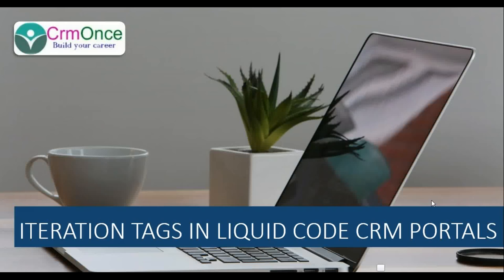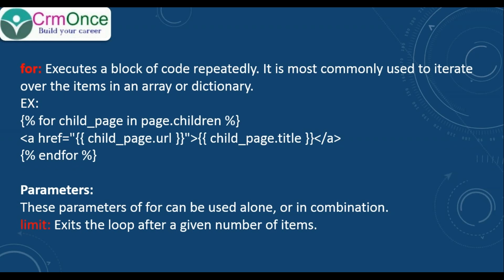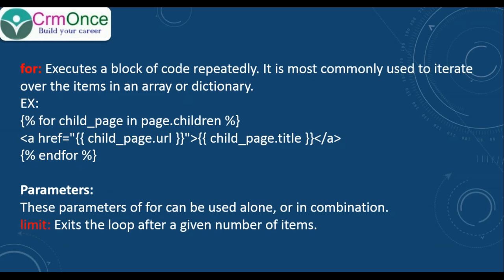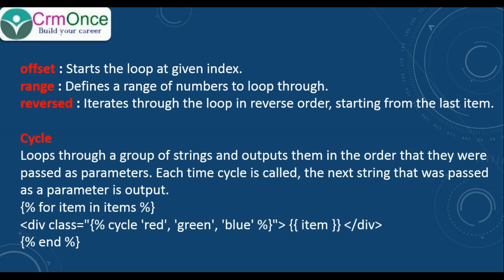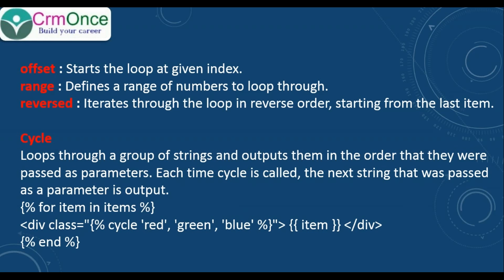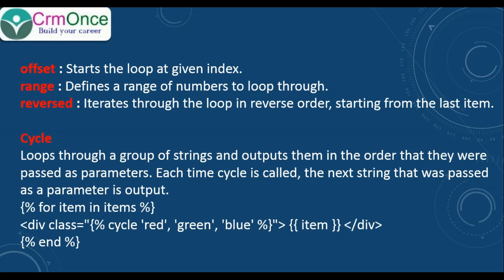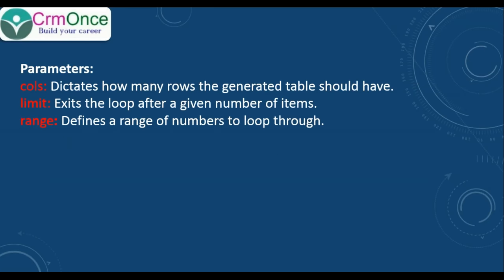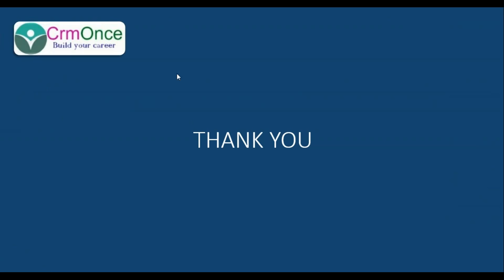Session 20 : Iteration Tags in Liquid Code CRM Portals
Iteration Tags in Liquid Code CRM Portals